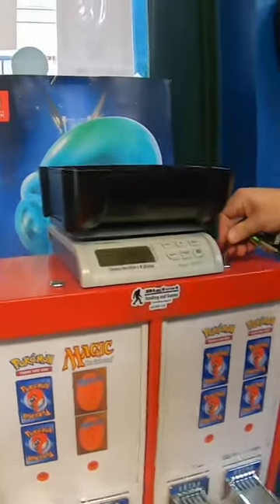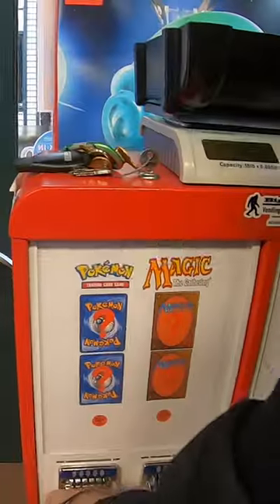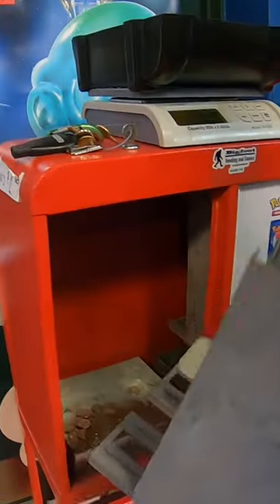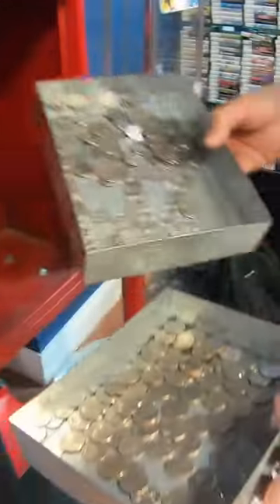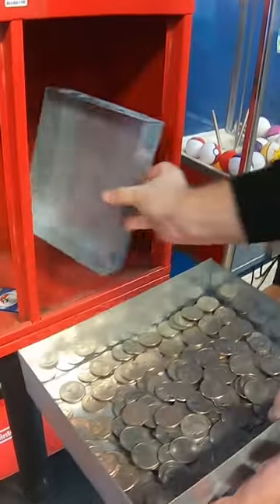You Won’t Believe How Much Our Pokemon Vending Machine Made!